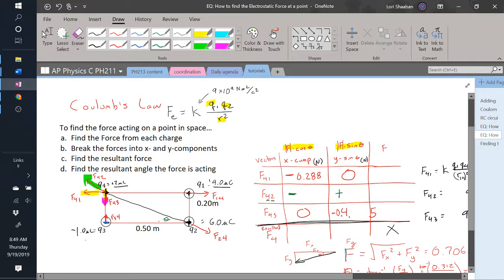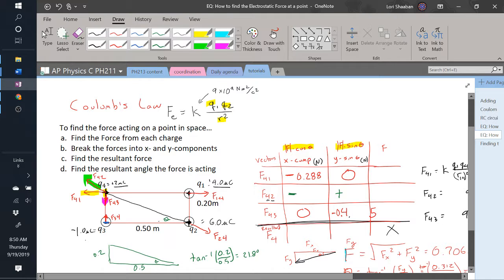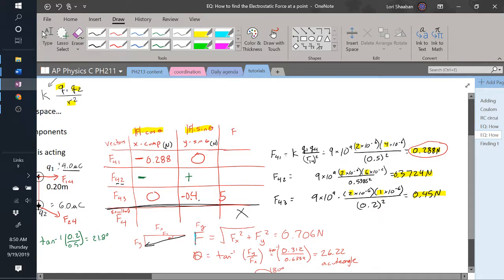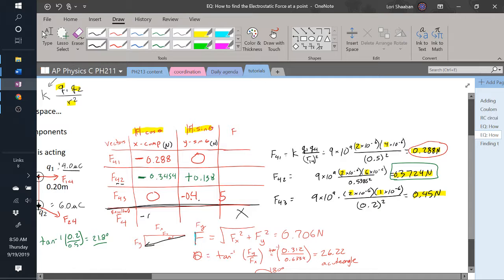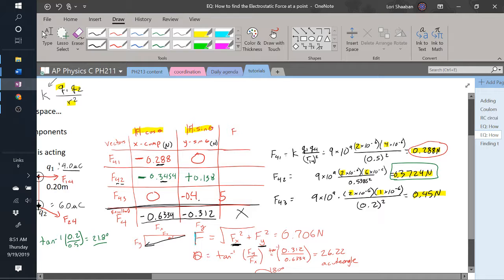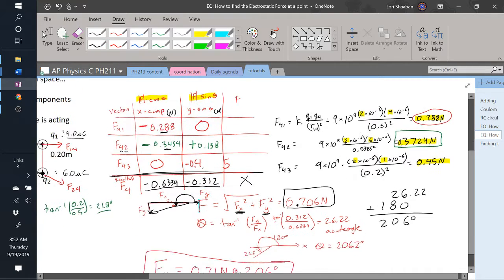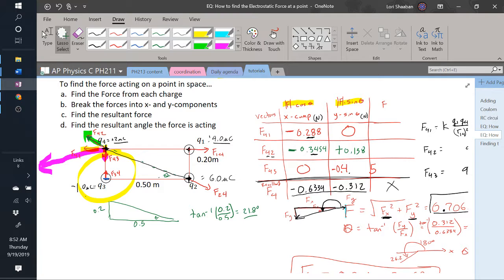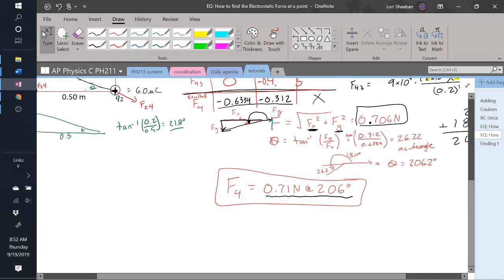Force acting on a point charge 2